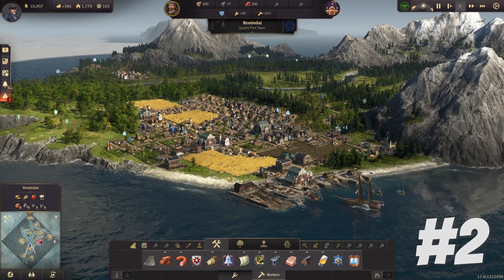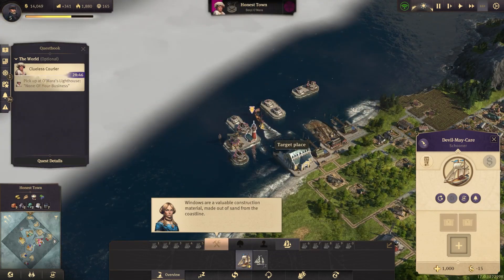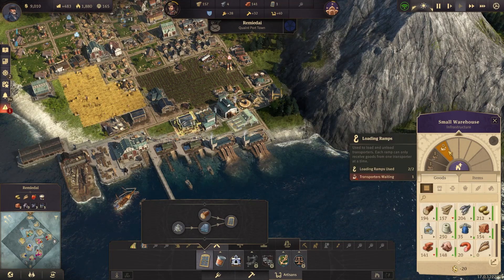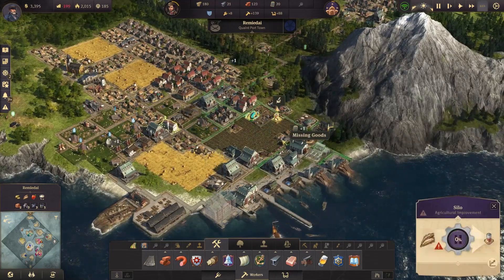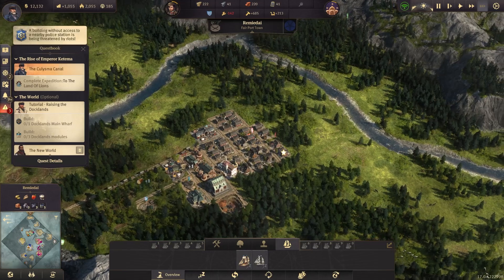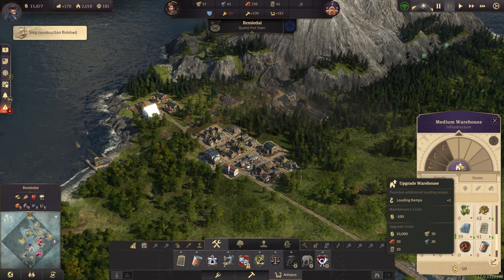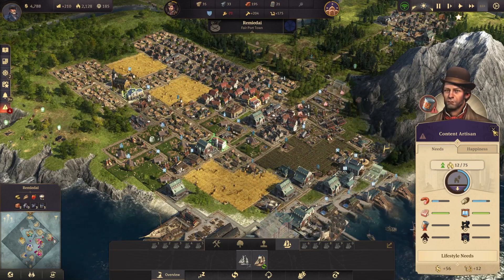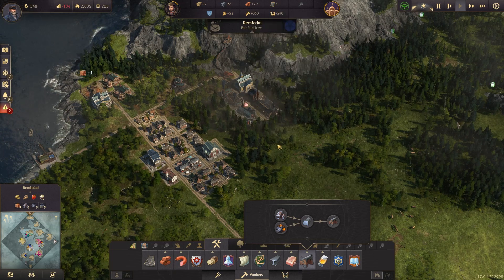Artisans and colonization time! Anno 1800 Episode 2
Today we're continuing where we left off last time in Anno and working our way up to Artisans and expanding into a second island as we continue our quest for domination in the industrial era.